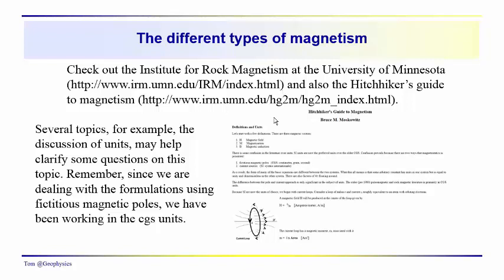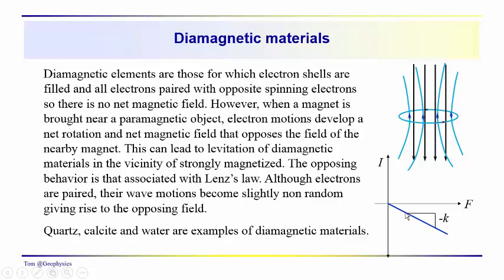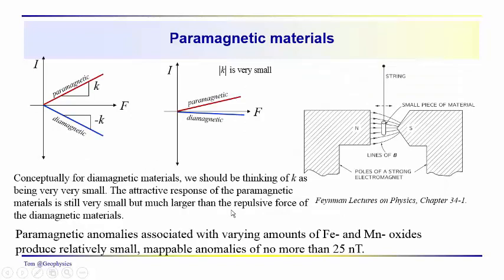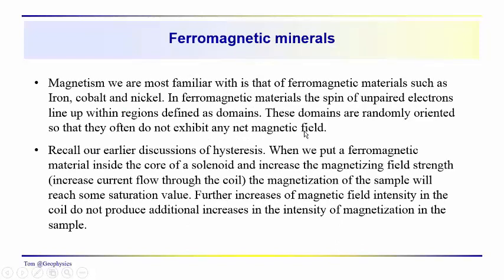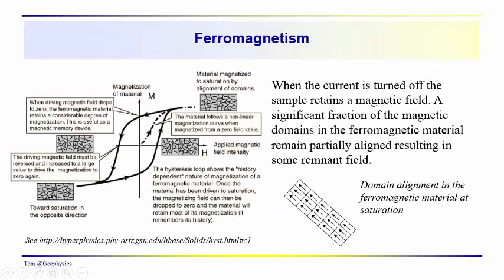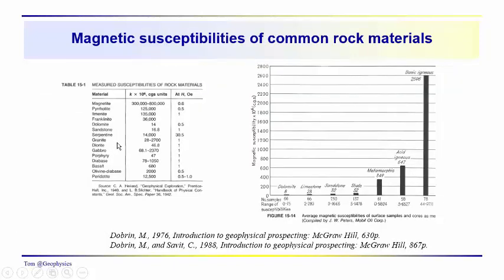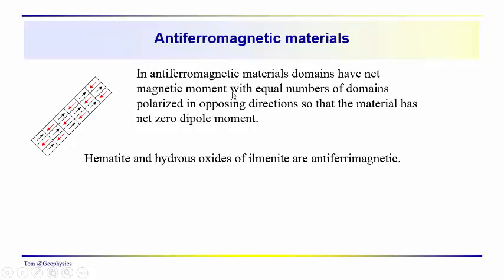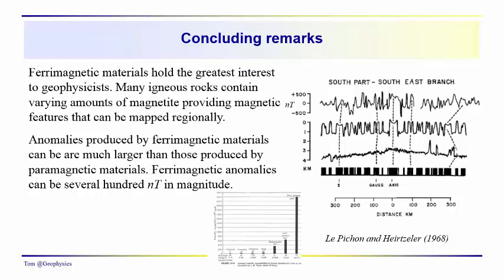Geophysics: Magnetics - Magnetic materials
We discuss the different types of magnetic materials including diamagnetic, paramagnetic, ferromagnetic, ferrimagnetic and antiferromagnetic classes